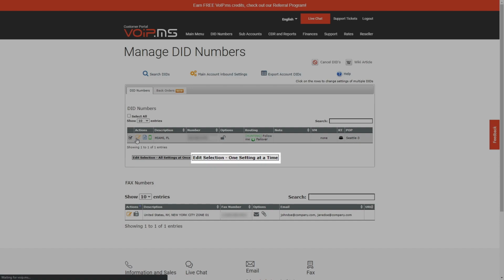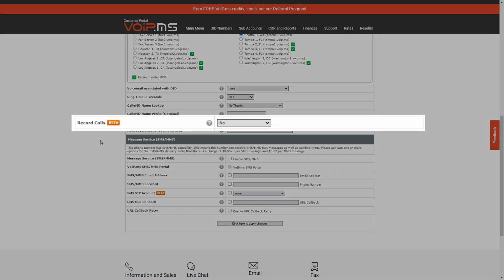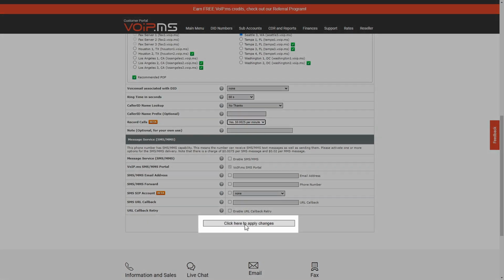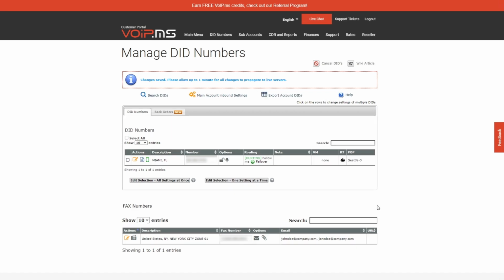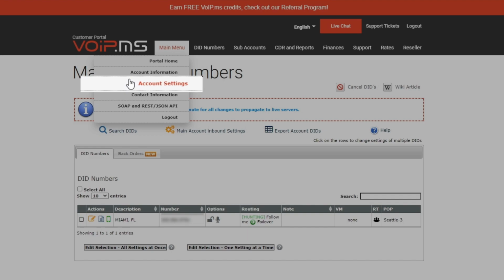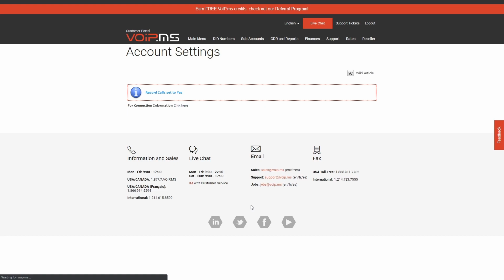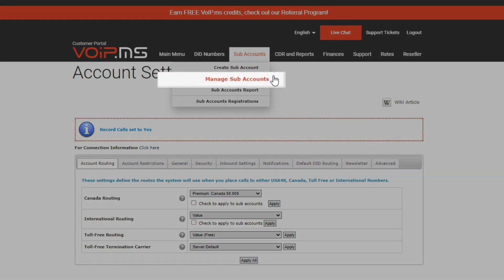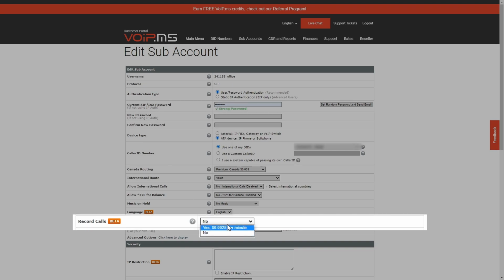How to Set Up Call Recordings with VoIP.ms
Here is our tutorial video on How to Set Up Call Recordings with your VoIP.ms account!

To set your own Call recording, follow the step-by-step guide in our Wiki